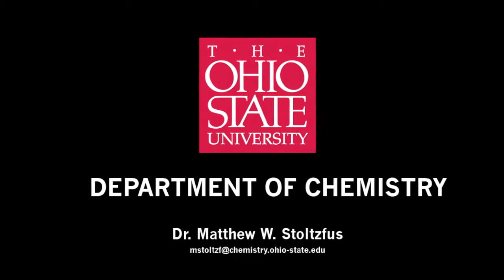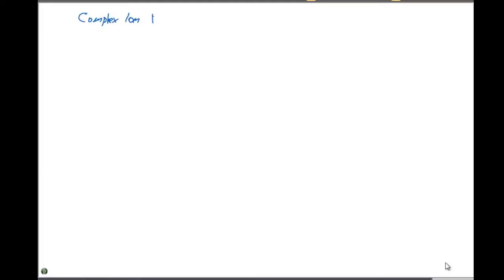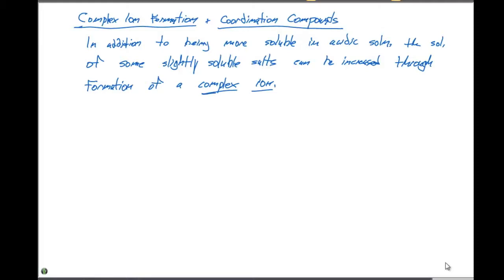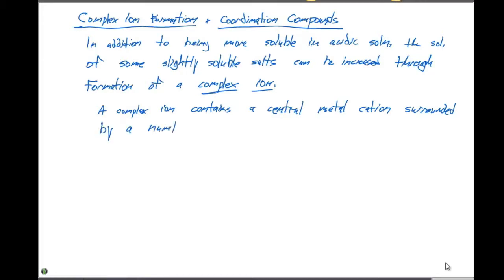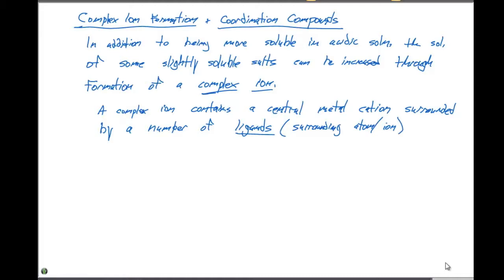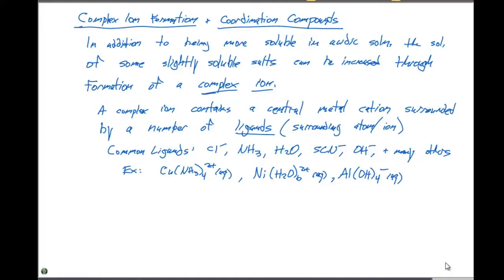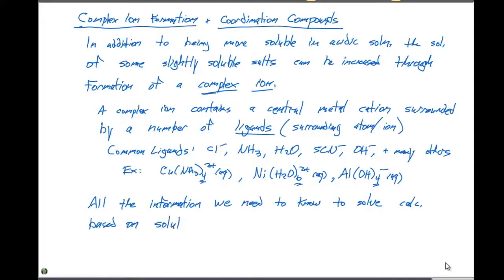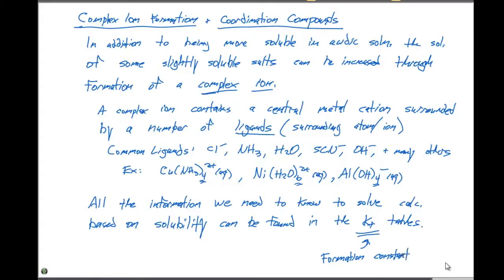Video 2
To be used along with notes from website